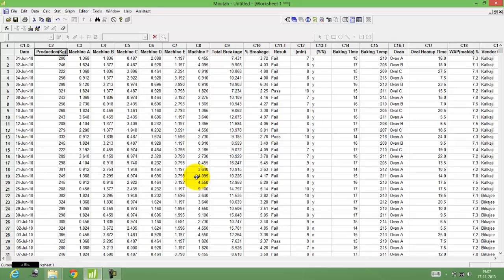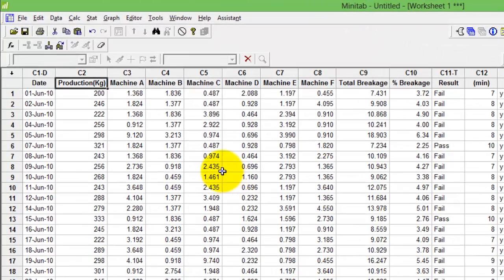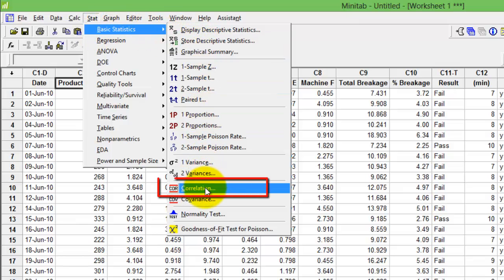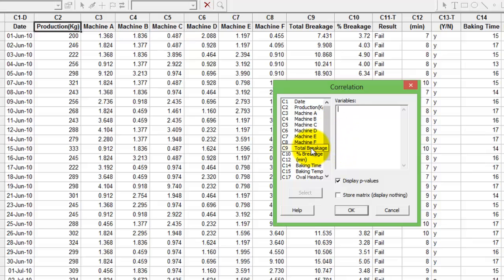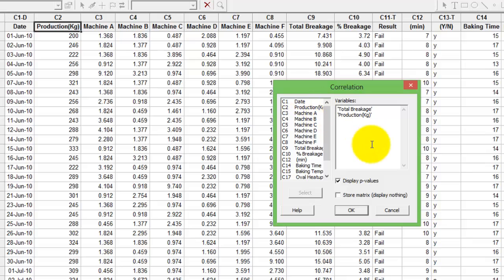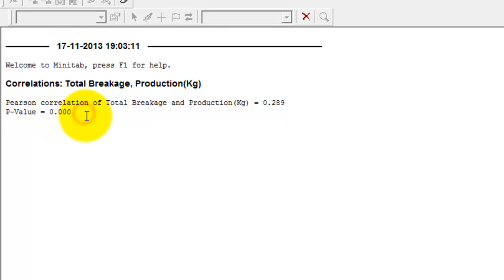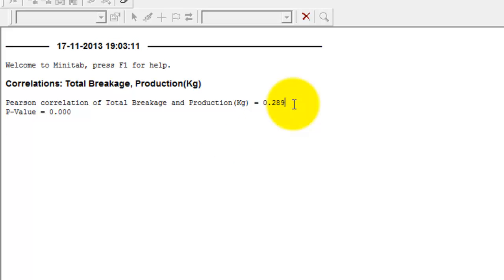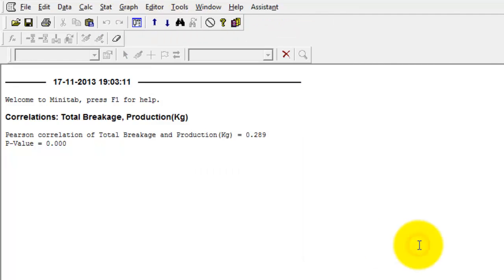Video on Correlation Test procedure explained by Advance Innovation Group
Correlation using Minitab